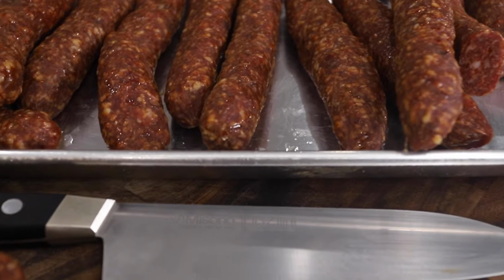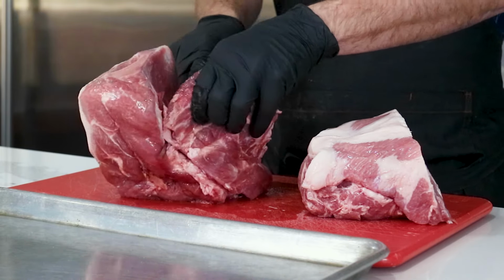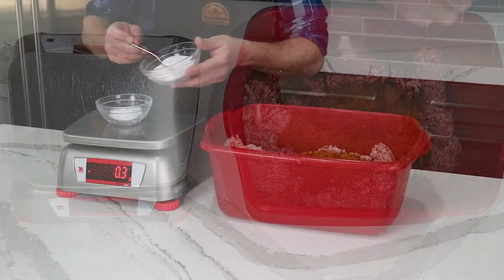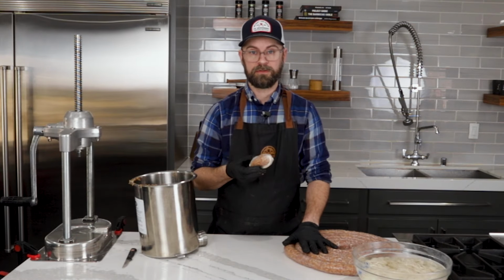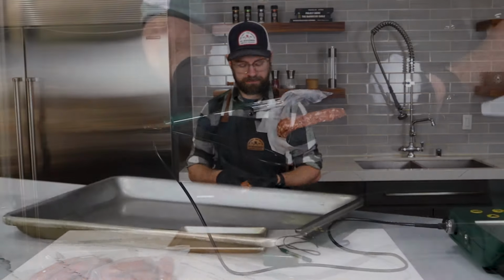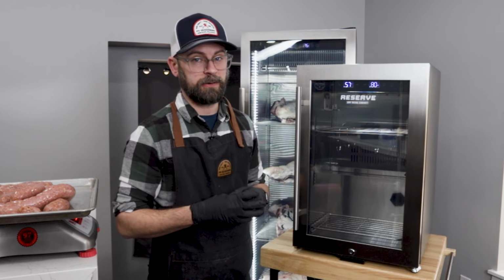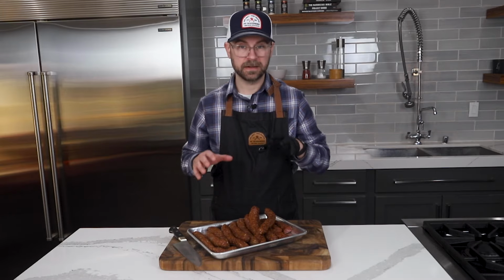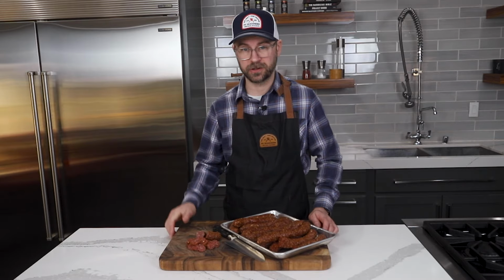How to Make Dry Cured Chorizo | PS Seasoning | Spanish-Style Dry Aged Chorizo Recipe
Add a little spice to your charcuterie game and learn how to make your own dry cured Spanish-style chorizo at home. Unlike fresh chorizo, Spanish style chorizo is a type of cured hard salami spiced with paprika, garlic and other old spices.  In this version, we used a pre-mixed blend of seasoning and combined it with live culture and dextrose to give the sausage a classic fermented flavor. The sausage is fermented at room temperature then dry aged for 4-8 weeks.

For this recipe, you'll need:
11 LB – Pork Butt
190 g - #555 Fresh Chorizo Seasoning
12 g – Pink Cure
¼ tsp – CH Hansen Bactoferm Culture
1.6 oz – Dextrose
1 Cup - Water
32-35 mm Natural Hog Casings
Dry Aging Cabinet - We used the Pro Smoker Reserve 50 Ager